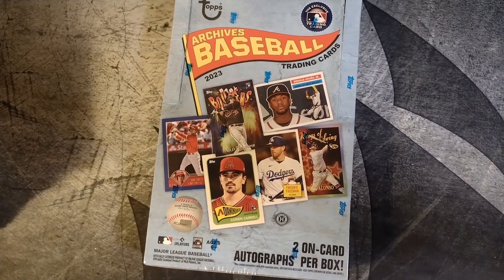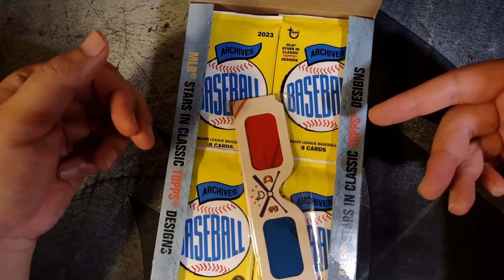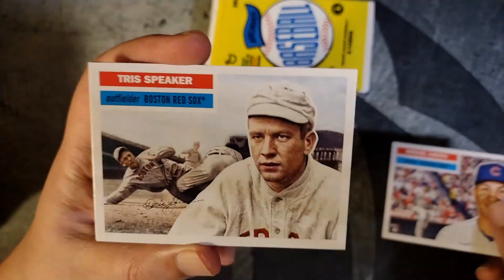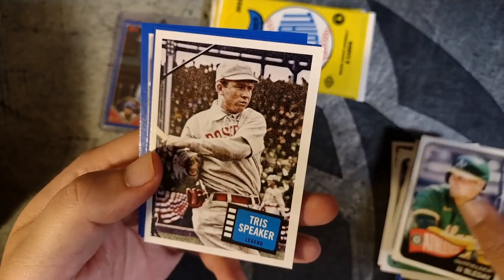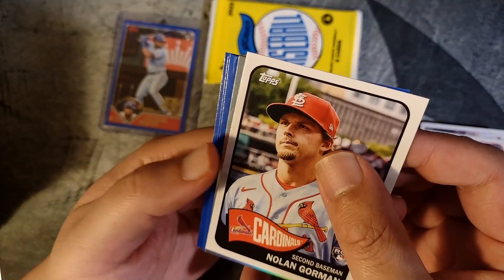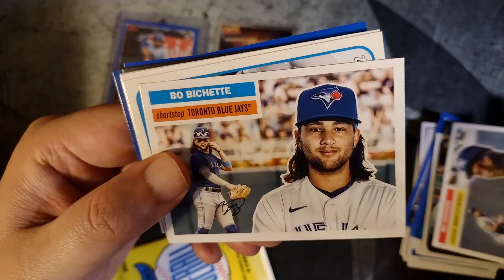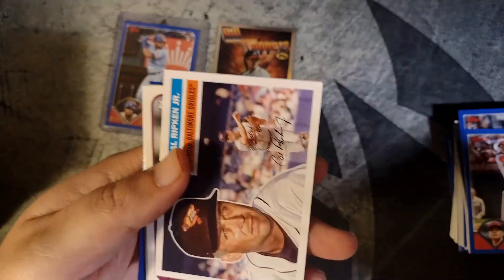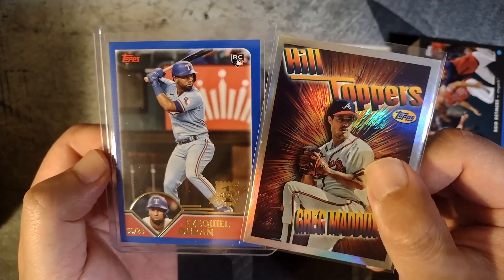HOBBY OVER RETAIL - Archives 'Quarter' Hobby Box- $30 Hobby 'Blaster' Rip - Quick Rips #21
Opening 6 packs of 23 Archives Hobby Packs - if you break a Hobby Box of Archives($120, 2 autos) into four parts, the price becomes comparable to a blaster($25-30 retail), and in return you are guaranteed two autos and some chances at numbered parallels! This is one scenario where Hobby packs make more sense if you can upfront the cost of the hobby box.

0:00 Archives Details
1:41 Rip
6:28 Hits